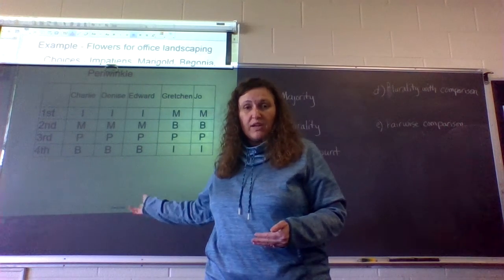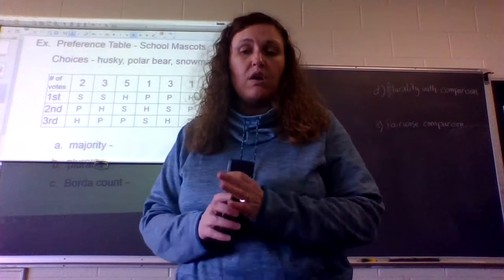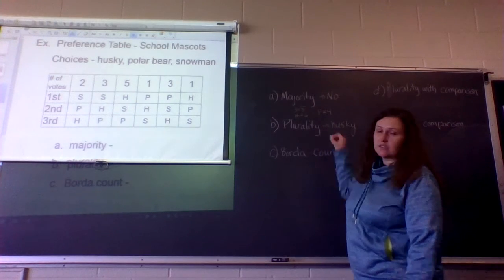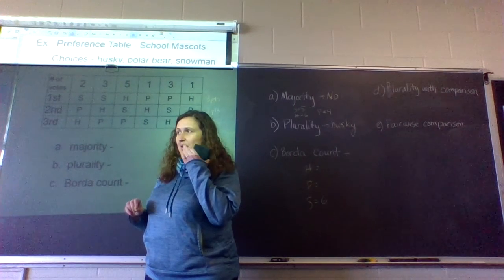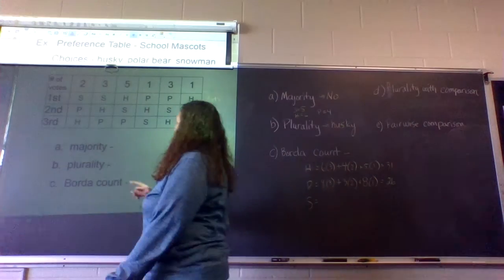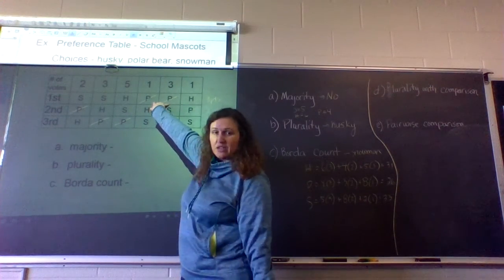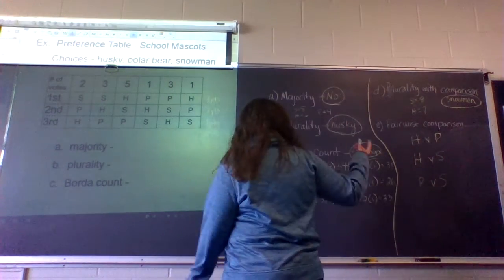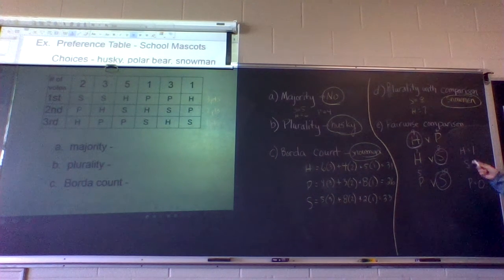Section 15.1 - Example 2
Voting Methods Example #2